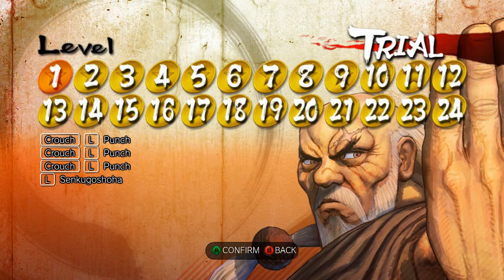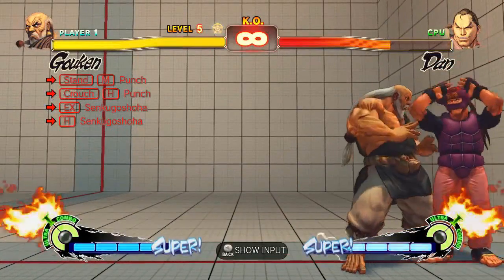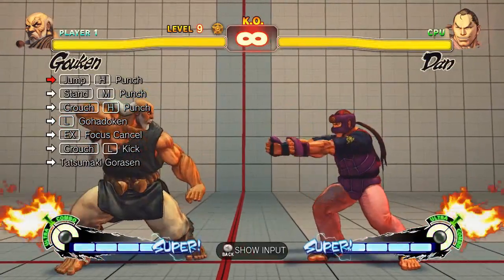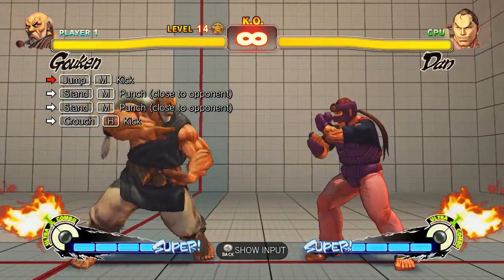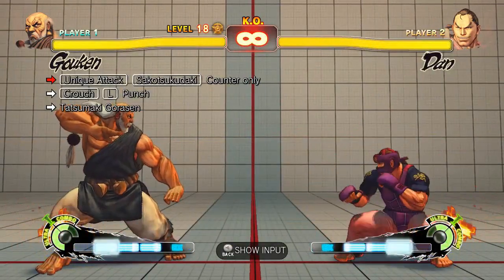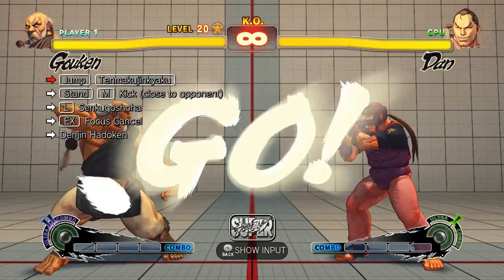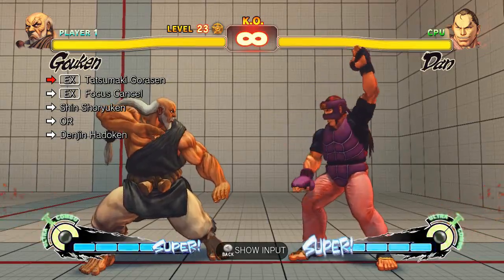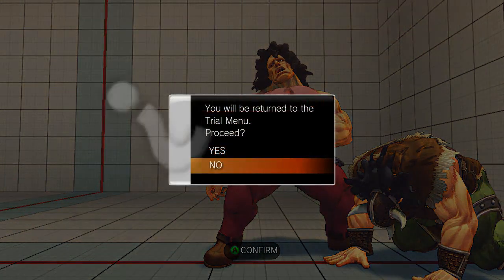[MOD] Gouken USF4 Trials 1-24 | Demonstration Commentary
I talk through what you should learn through my 24 USF4 Gouken Trials. And show you how it's done.